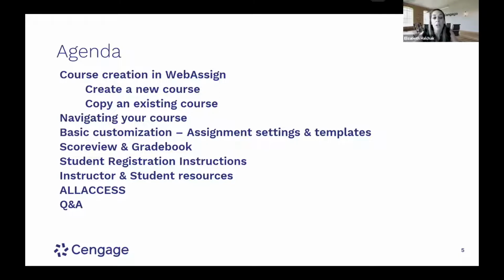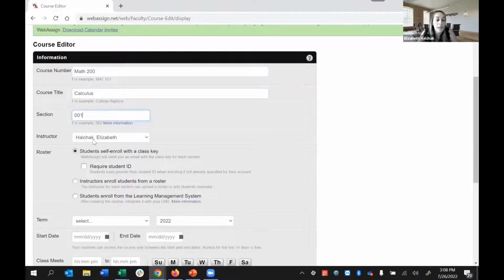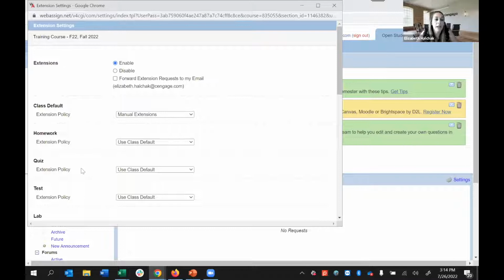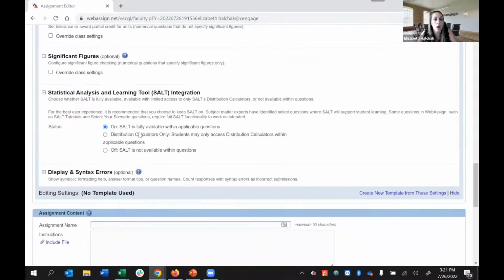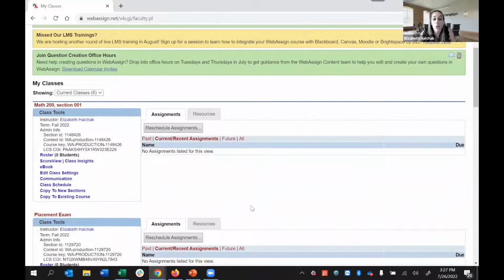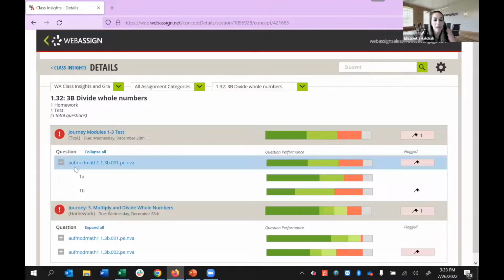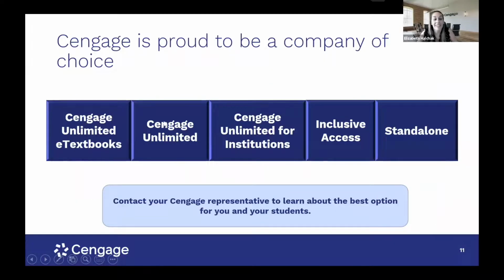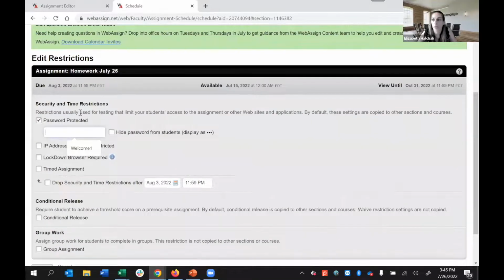WebAssign Essentials | Instructor Getting Started Webinar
Ready to get your course up and running with WebAssign? This WebAssign training video covers the foundational knowledge needed to hit the ground running on the first day of class.